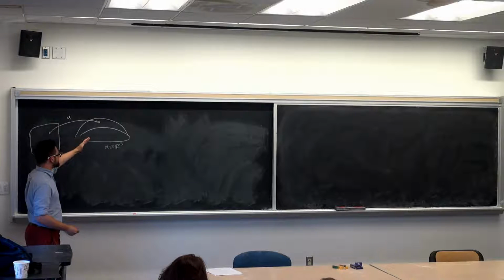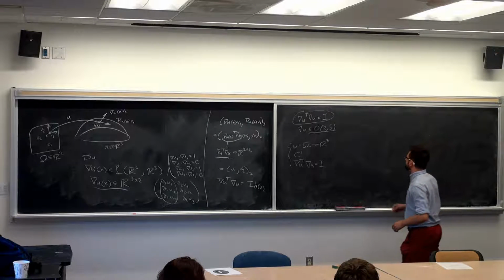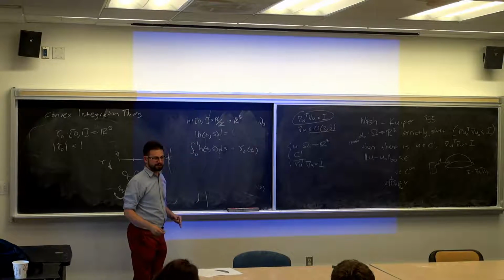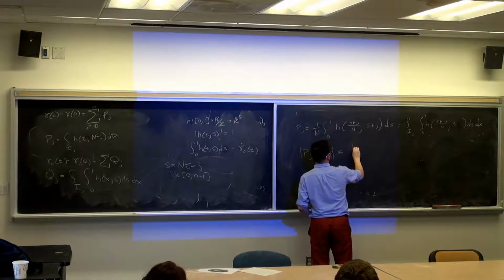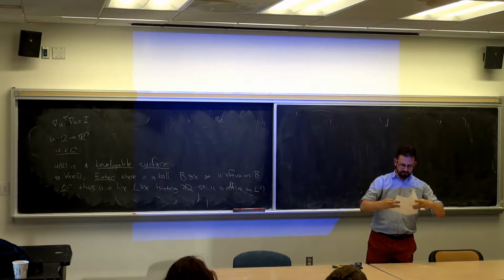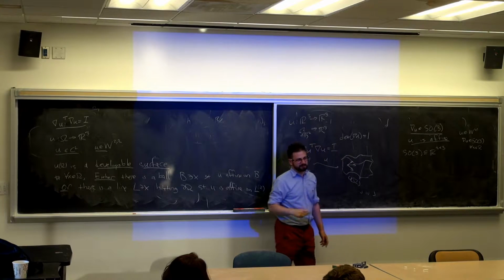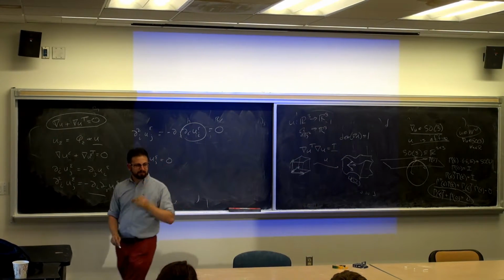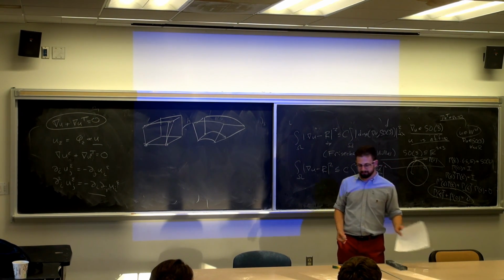GSS Fall 2016 - Adrian Hagerty: Isometric Embeddings & Geometric Rigidity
Why does a sheet of paper enjoy a certain floppiness, while a block of wood is decidedly un-floppy? Can science ever build a flat doughnut? Why does Madagascar seem so much smaller than Great Britain when it's really twice the size?
We'll take some basic tools from differential geometry and discuss all the interesting phenomena which occur when we try to deform materials without letting them stretch or skew.